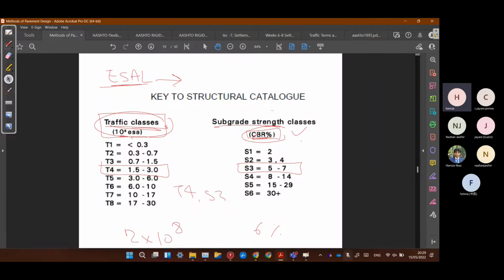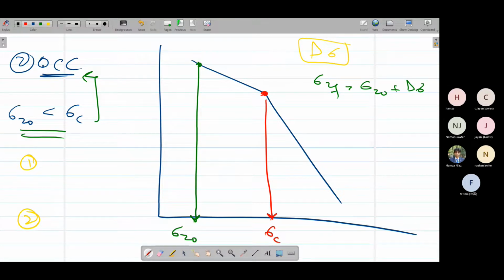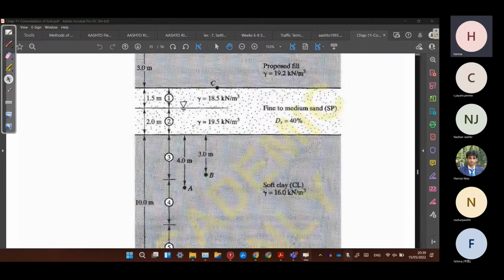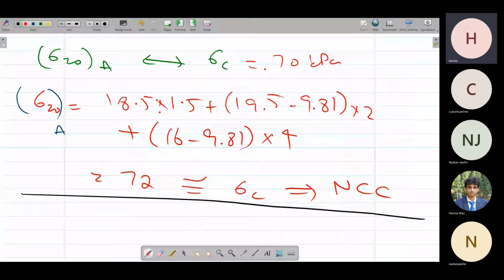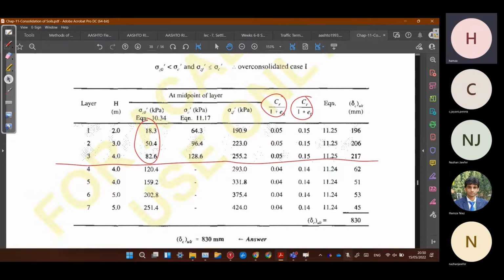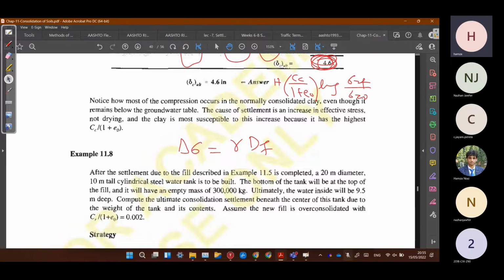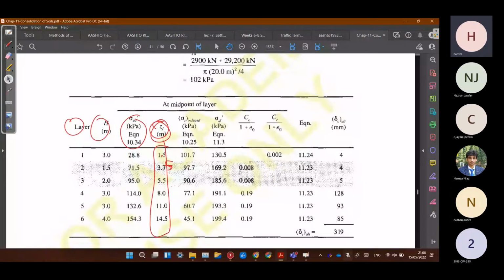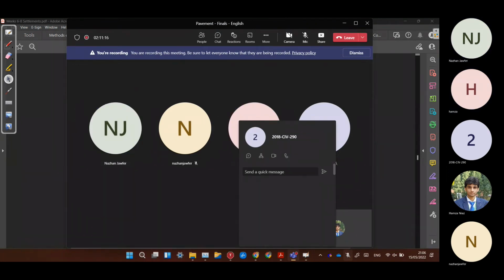Soil properties, Consolidation and Settlement | Foundation design and analysis